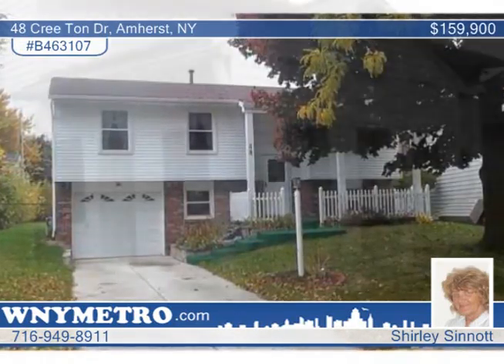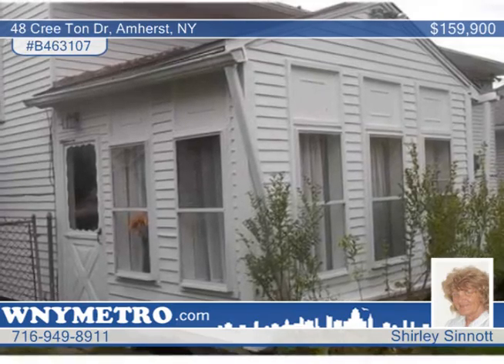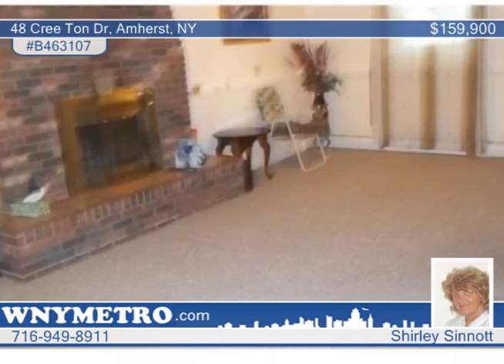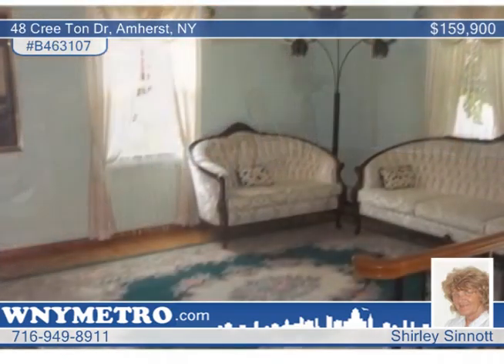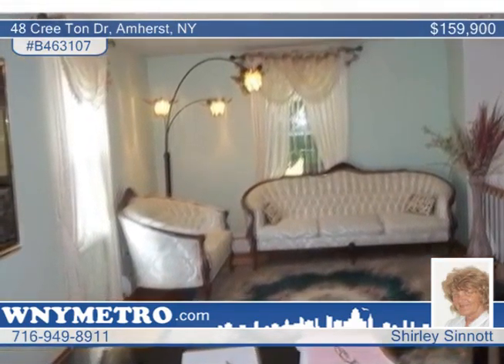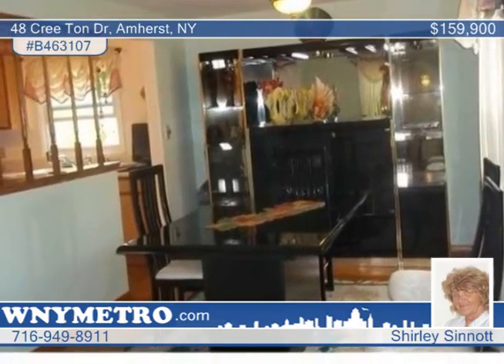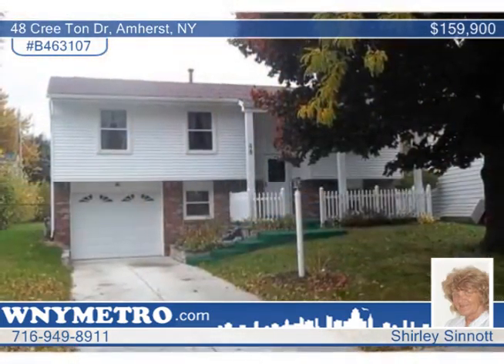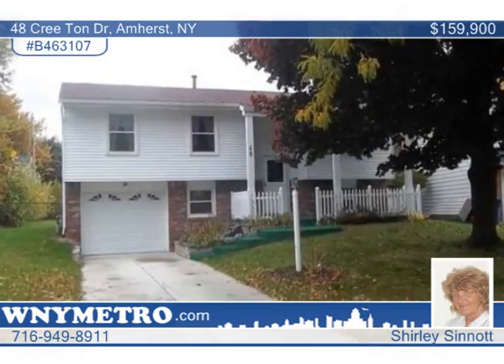48 Cree Ton Dr Amherst, NY Homes for Sale | wnymetro.com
48 Cree Ton Dr, Amherst, NY
 Shirley Sinnott-Metro Roberts |

Very well cared for house. Sun room 11x9 off back of house. New windows, roof 2012, new vinyl front porch, furnace, hwt, plus more. A must see! Bathroom was done by Bathfitter. Office on lower level. Garage door new. Fireplace in family room (gas starter). In great move-in condition. A pleasure to show.